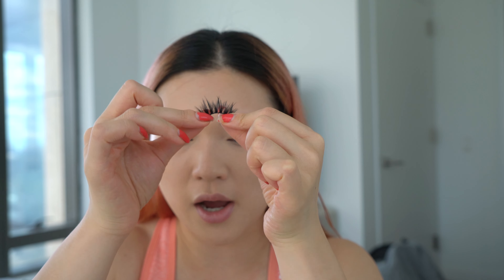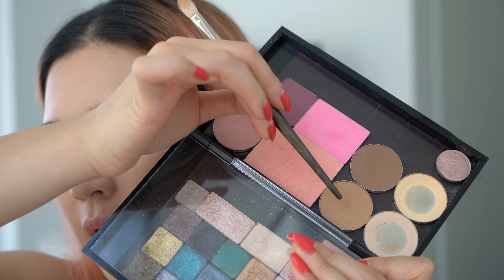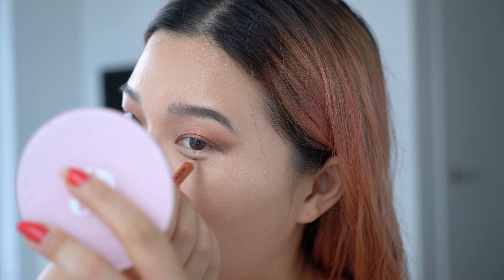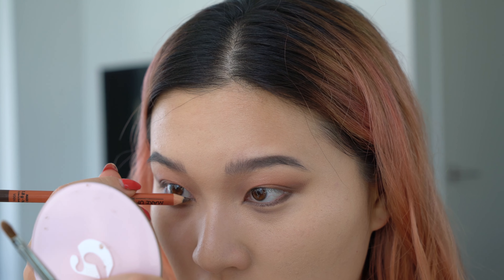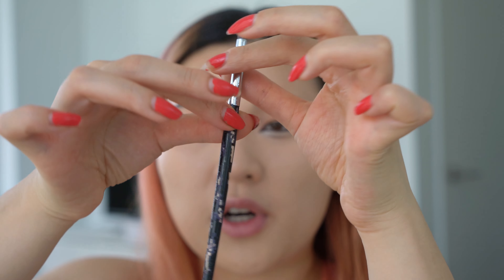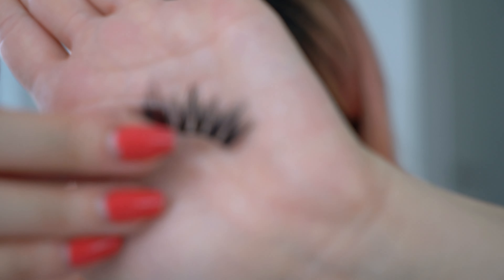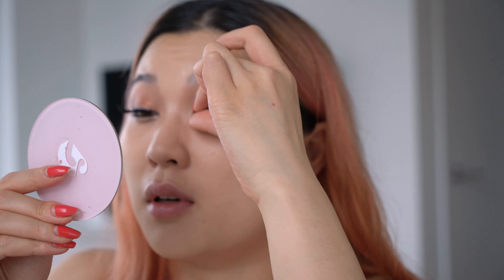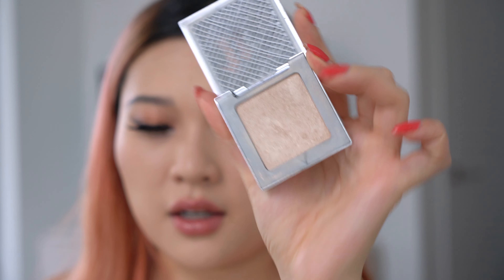TikTok ABG Approved WET LOOK EYELASHES Manga Lash Tutorial ft. Kiss Lash Drip Wet Lashes Review!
Today I will be showing off the most dramatic lashes I ever tried - the Kiss Lash Drip falsies! I chose Drenched and You Dew You. The Tik Tok famous beauty tricks I'll be demoing is actually super easy and simple to follow. Enjoy!

Main Products:
- Pat McGrath Sublime Mothership 2 eyeshadow
- Kiss Drenched, You Dew You strip lash
- Dolly Wink lower strip lash
- Charlotte Tilbury K.I.S.S.I.N.G lipstick - Penelope Pink

Shop Makeup (I am an official retail partner of all brands): hyperrealpro.com

Learn RealTint™ Microblading and Permanent Makeup - the BEST technique in the industry - at hyperrealacademy.com

AAM PLATINUM CERTIFIED

Our artists make 6 figures on average!